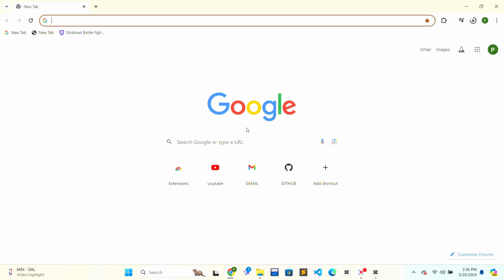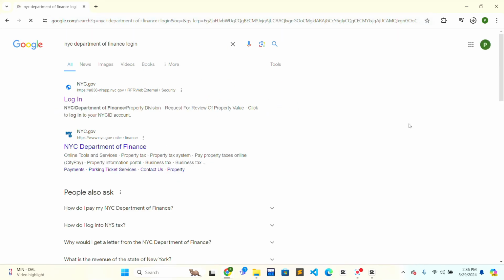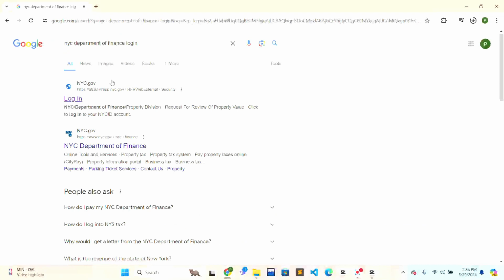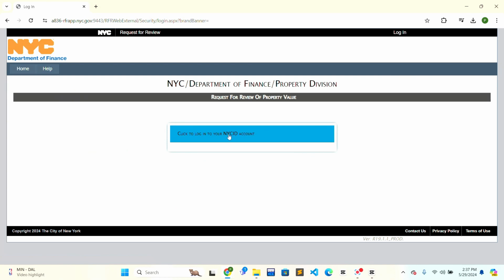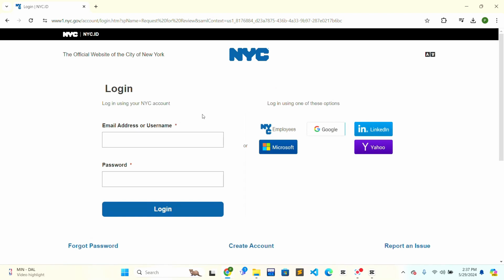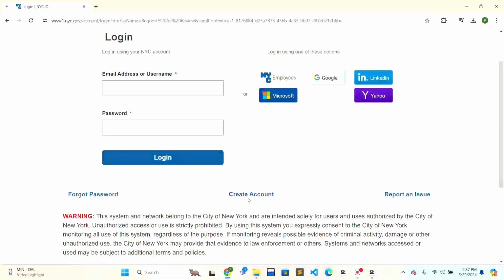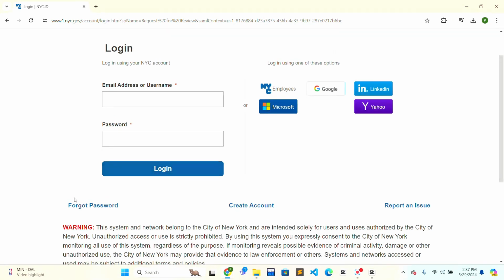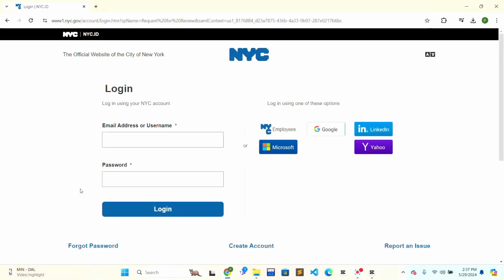NYC Department of Finance Login 2024: How to Login NYC Department of Finance Account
Discover how to log into your NYC Department of Finance account easily and securely. Follow our detailed guide to access your account information and manage your finances effectively.